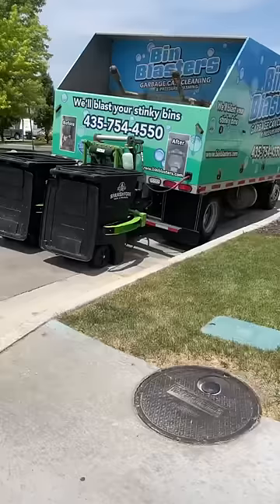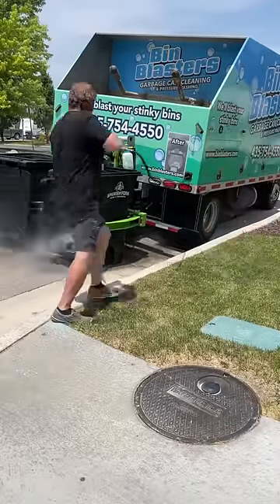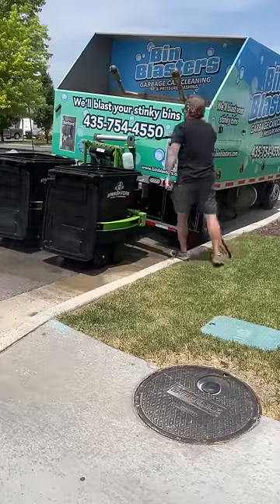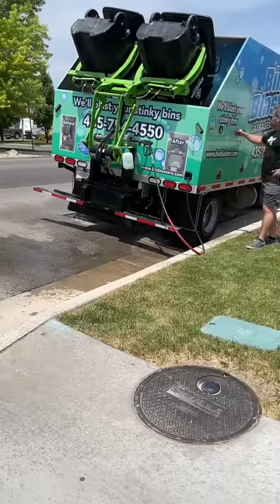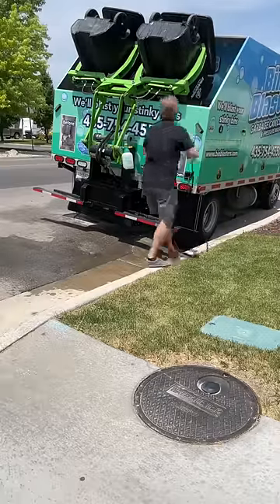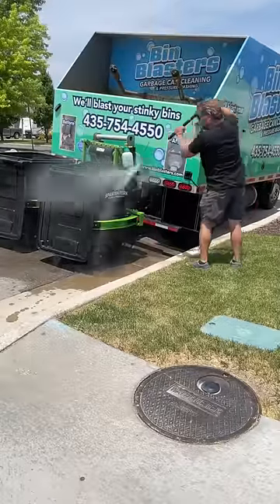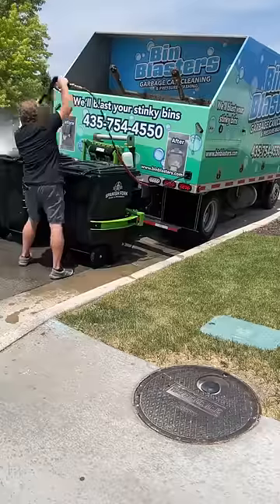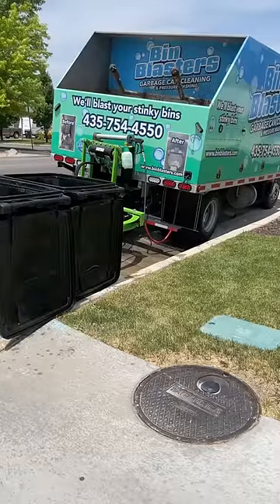Garbage Can Cleaning- Bin Blasters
Bin Blasters is growing rapidly across the US and we're looking for amazing new operators.

Bin Blasters Franchisees enter the garbage can cleaning world on 3rd base while everyone else starts in the dugout.

We handle crucial aspects of the startup phase and your growth, FOR YOU!

Bin Blasters Franchisees don't have to worry about things like:
- Building a brand from scratch
- Building an audience online
- Website design & build
- Digital marketing
- Video production
- Social media management
- How to schedule customers
- How to route your stops
We want you focused on providing an excellent customer experience, not figuring out how to start a business.
If you'd like to learn more, download our franchising brochure

Maybe we'll talk soon!

Casey Evertsen
Bin Blasters Founder & President